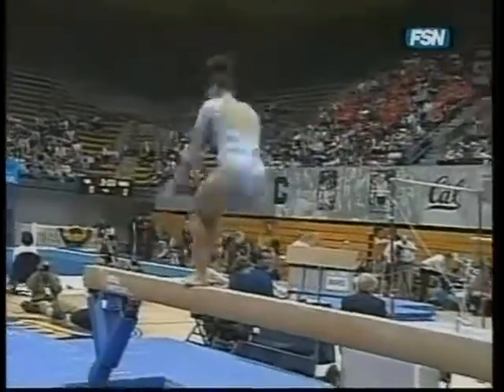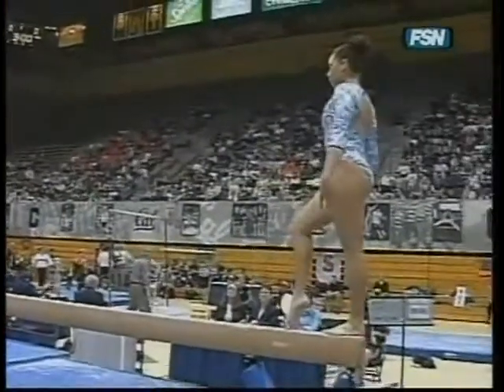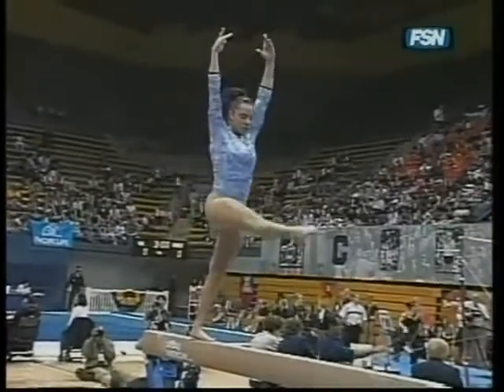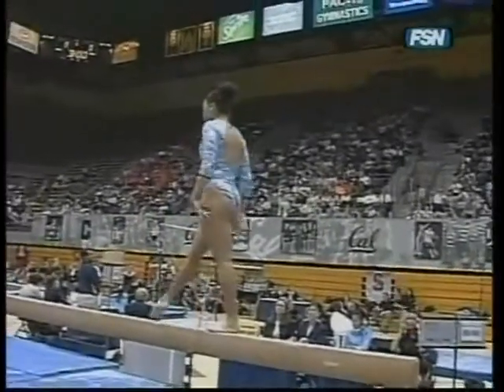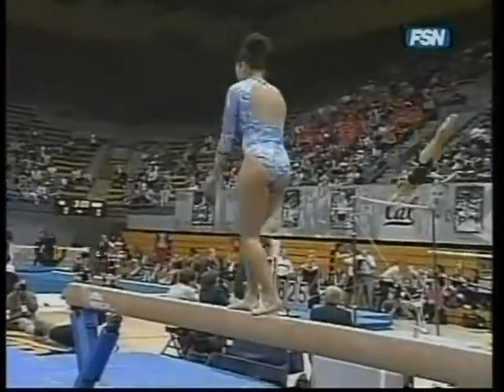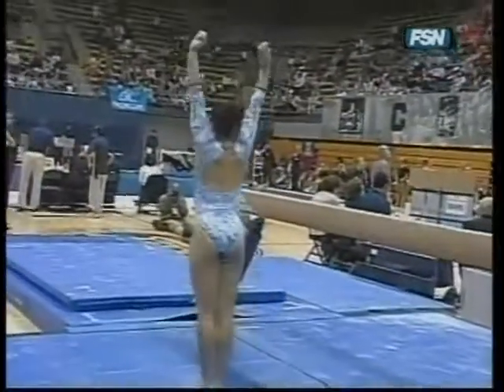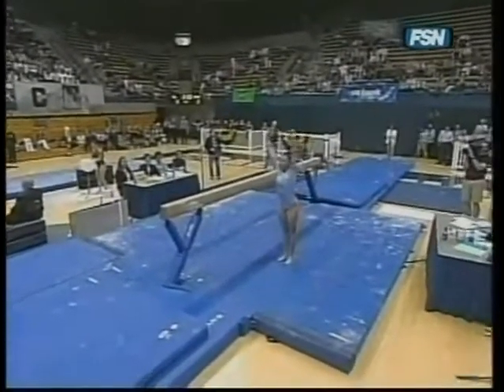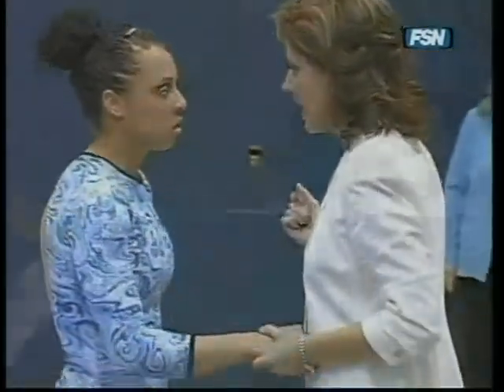Jordan Schwikert 2005 Pac 10 Championships Balance Beam